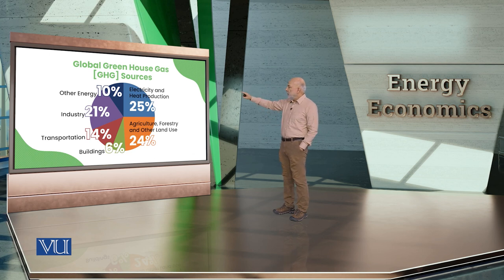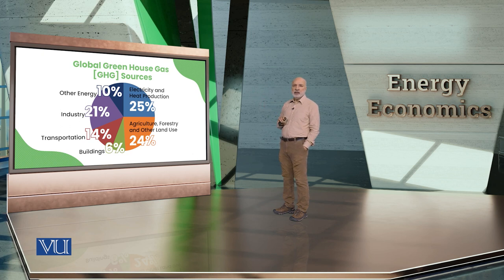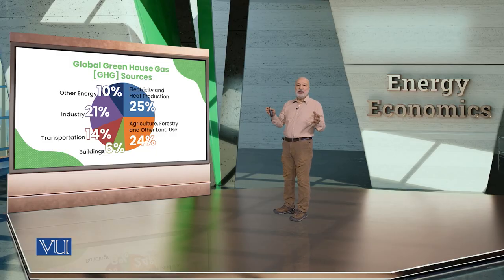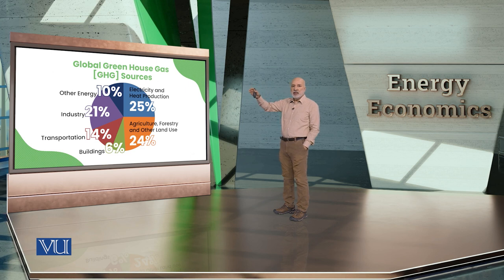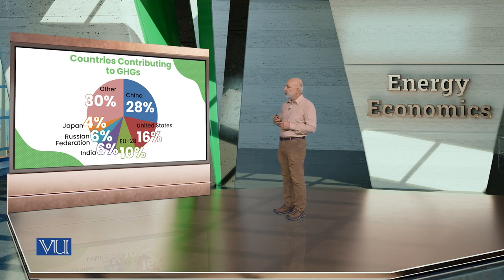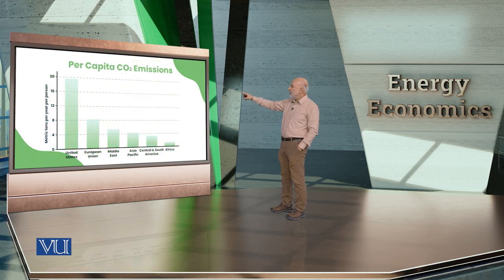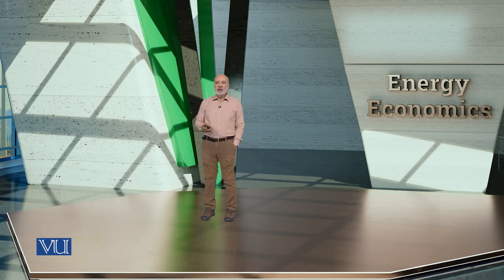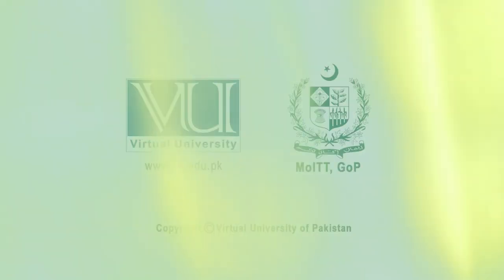Sources of Greenhouse Gasses | Energy Economics | ECO622_Topic119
ECO622 - Energy Economics,
Topic119: Sources of Greenhouse Gasses,
By Dr. Ismat Ullah Shah